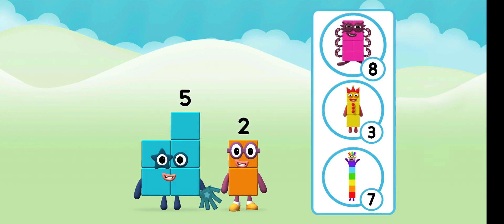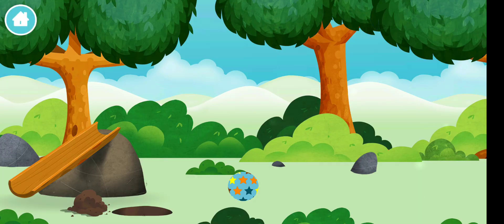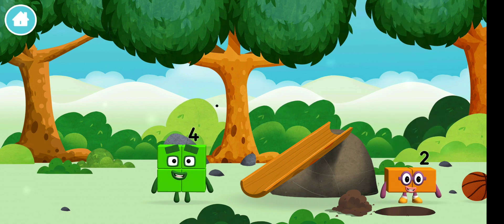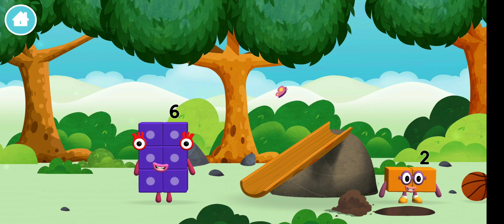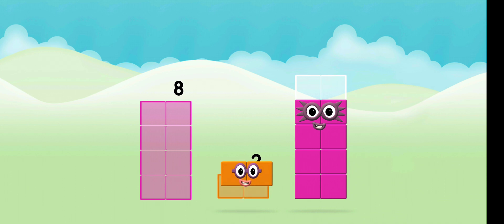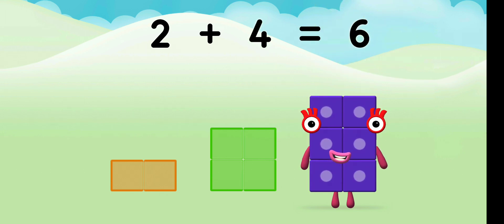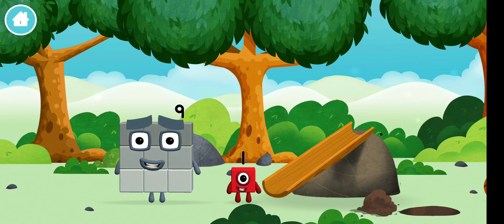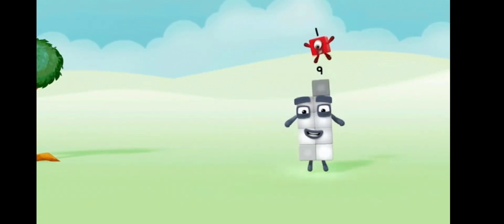Numberblocks find numbers and add up to 10 combinations 1-10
Numberblock hide and seek game to find the next number and build up by one each time

Help your child count and learn their numbers early to reach their targets sooner. This video helps children understand what adding one more does and how to count in a sequin of 1-10